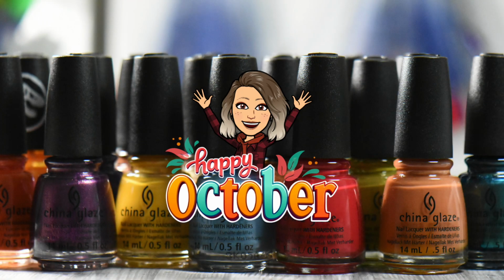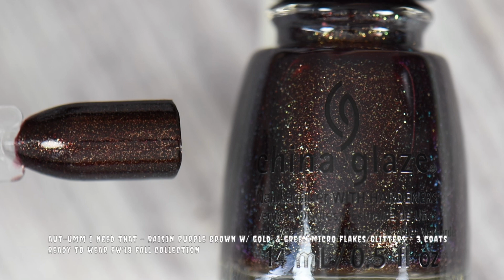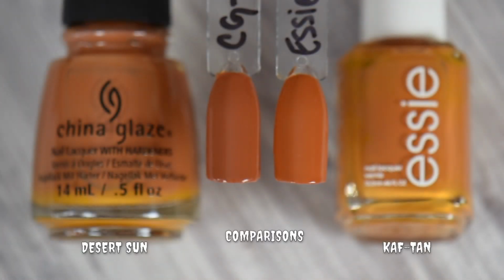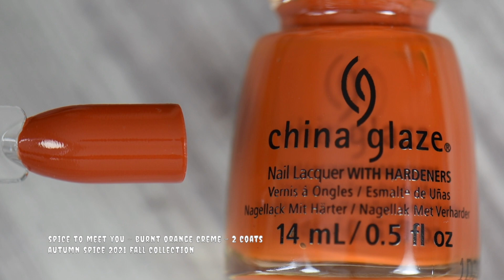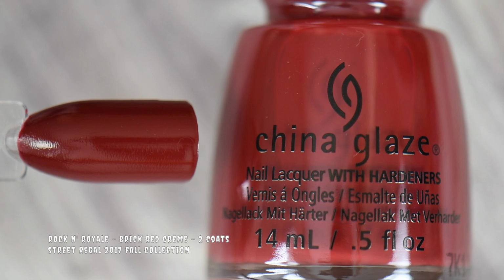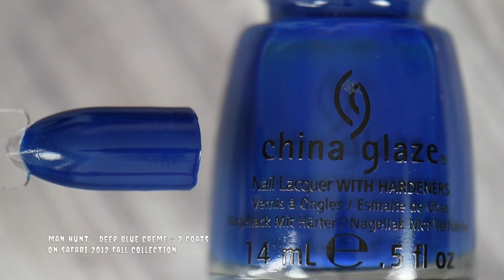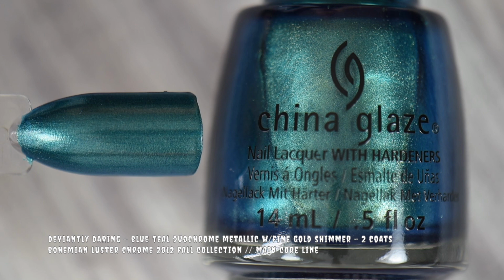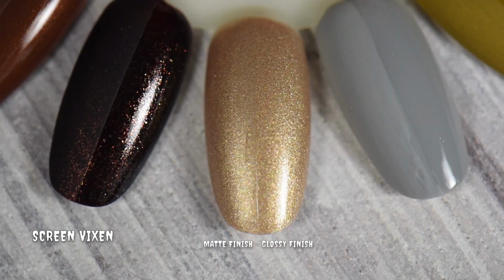Fall Polish Picks for 2022: China Glaze Favorites with Comparisons/Dupes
This video shows some of my favorite China Glaze polishes for the fall season. Not all of these polishes are from fall collections.

𝗧𝗵𝗲 𝗻𝗮𝗶𝗹 𝗽𝗼𝗹𝗶𝘀𝗵𝗲𝘀 𝘀𝗵𝗼𝘄𝗻 𝗶𝗻 𝘁𝗵𝗲 𝘃𝗶𝗱𝗲𝗼 𝘄𝗶𝗹𝗹 𝗯𝗲 𝗹𝗶𝘀𝘁𝗲𝗱 𝘿𝙊𝙒𝙉 𝘽𝙀𝙇𝙊𝙒 𝗮𝗻𝗱 𝘁𝗵𝗲 𝗼𝘁𝗵𝗲𝗿 𝗽𝗿𝗼𝗱𝘂𝗰𝘁𝘀 𝗶𝗻𝗰𝗹𝘂𝗱𝗶𝗻𝗴 𝗺𝘆 𝗳𝗮𝘃𝗼𝗿𝗶𝘁𝗲 𝗻𝗮𝗶𝗹 𝗶𝘁𝗲𝗺𝘀 𝘄𝗶𝗹𝗹 𝗯𝗲 𝗶𝗻 𝘁𝗵𝗲 𝙋𝙄𝙉𝙉𝙀𝘿 𝘾𝙊𝙈𝙈𝙀𝙉𝙏 𝗮𝗹𝗼𝗻𝗴 𝘄𝗶𝘁𝗵 𝘁𝗵𝗲 𝗹𝗶𝗻𝗸𝘀 𝘄𝗵𝗲𝗿𝗲 𝘆𝗼𝘂 𝗳𝗶𝗻𝗱 𝘁𝗵𝗲𝘀𝗲 𝗶𝘁𝗲𝗺𝘀!

The China Glaze polishes listed in order are
Pleather Weather
Screen Vixen
Aut-Umm I Need That
Bronze Ambition
Desert Sun
Preserved In Amber
Autumn's Up!
Spice To Meet You
Harvest Moon
Rock N' Royale
Campfired Up!
Pay It Fashion Forward
Dawn Of A New Reign
Man Hunt
Sample Sizing Me Up
Jagged Little Teal
Deviantly Daring
Show'Em Who's Blossom
Argo
Trendsetter